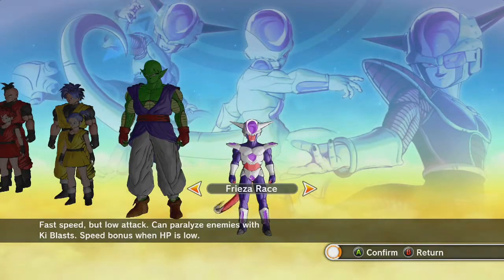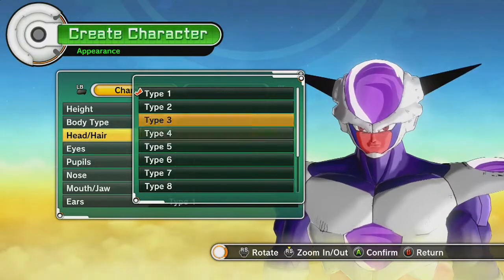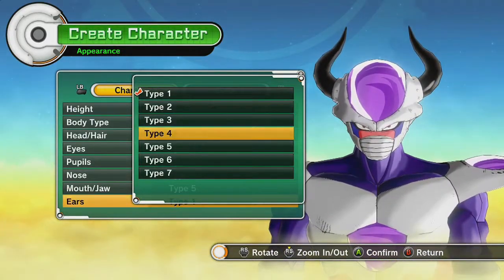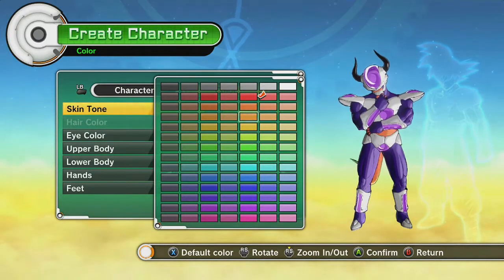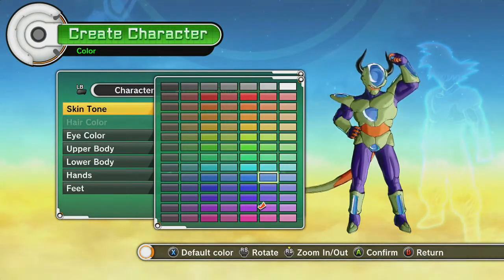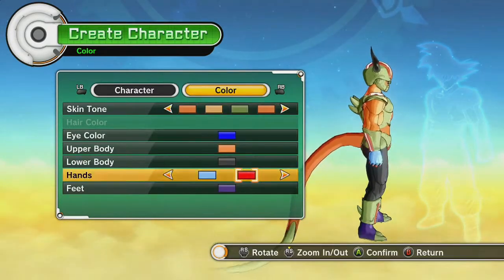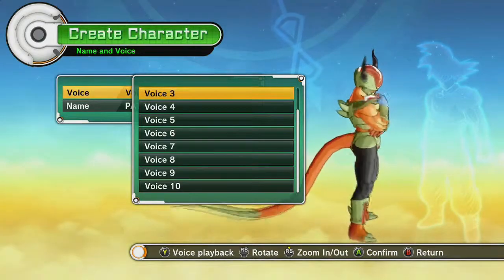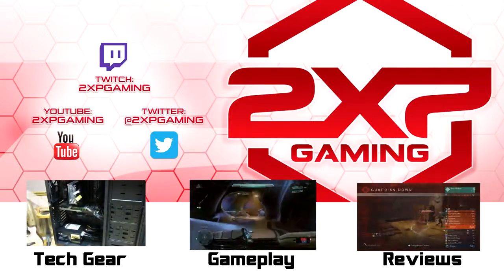Dragonball XenoVerse: Frieza creation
Finally! Mudcat is done showing us how to create characters in Dragonball XenoVerse! The last video in the character creation series, we show you Frieza. Enjoy!